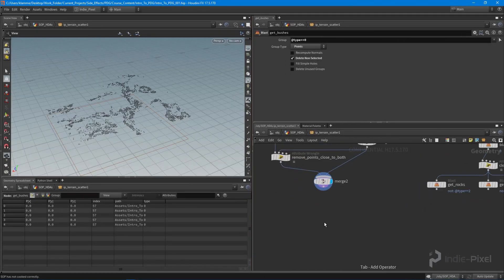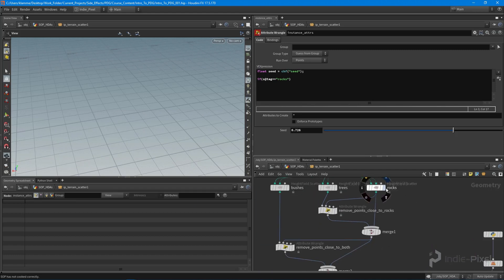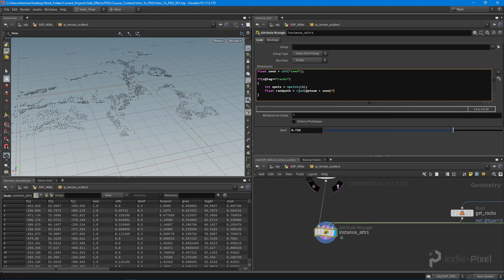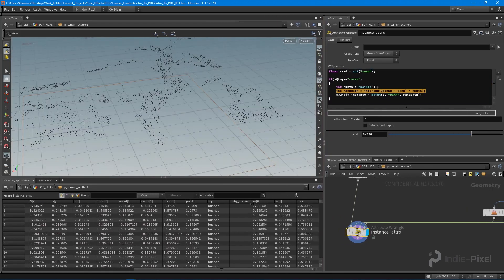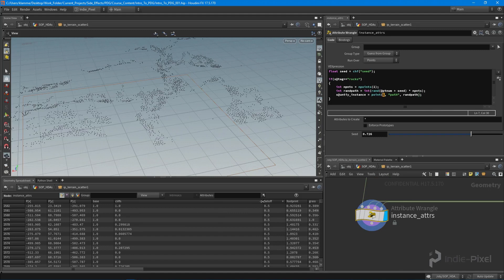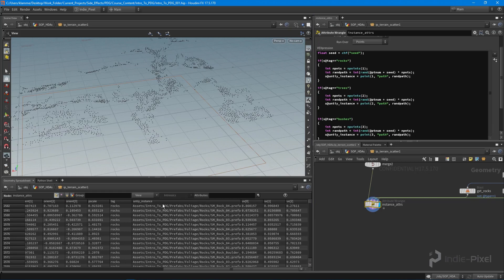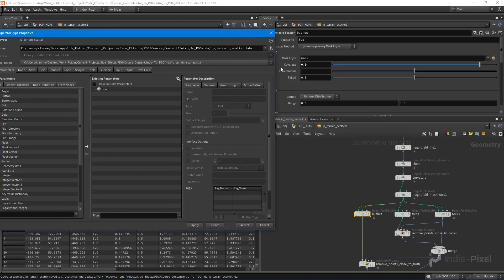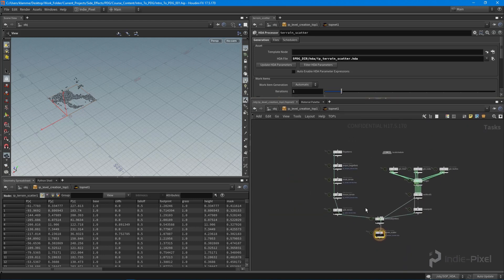PDG for Indie Gamedev | Section 4 | Video 7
Let’s finish up our Scatter HDA and get some VEX code in place to handle the data on the points, so we are instantiating foliage in Unity.